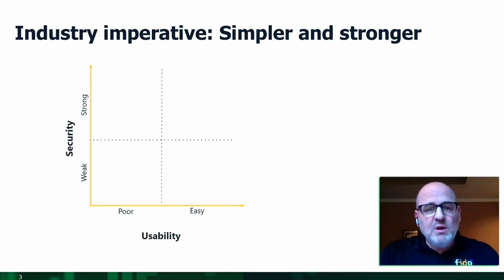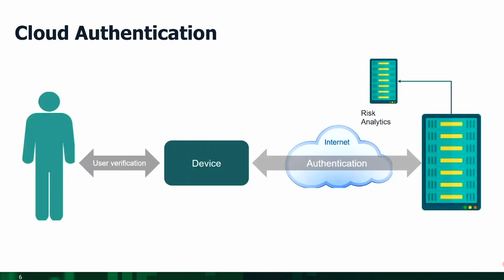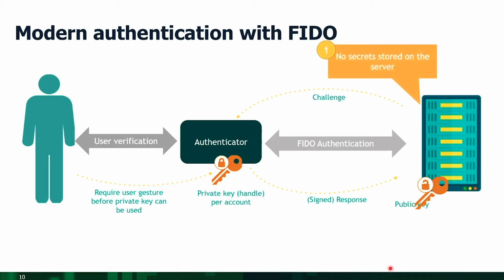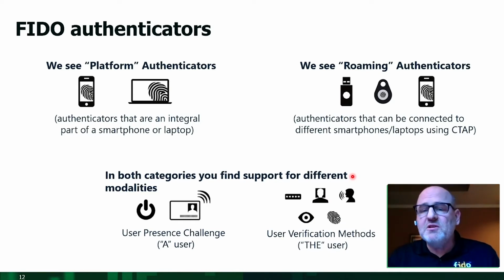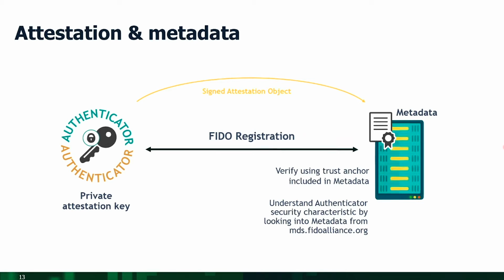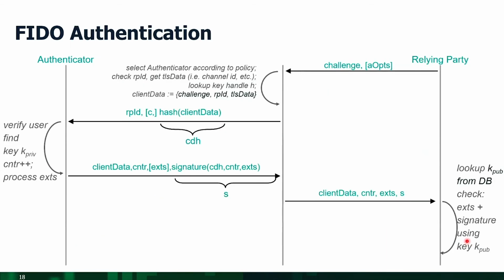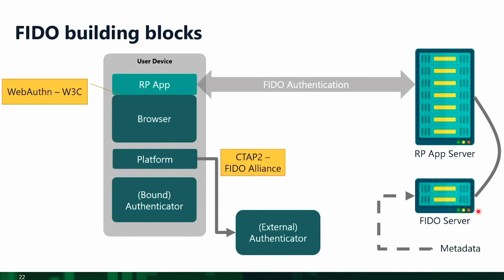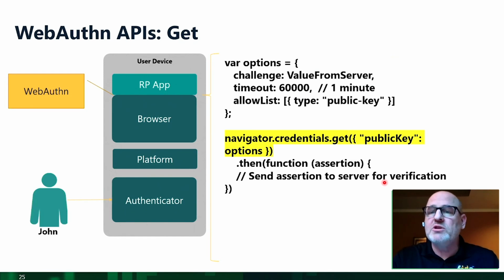Authenticate2020 Presentation: Lunch and Learn: FIDO 101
Speakers: David Turner, FIDO Alliance and Dr. Rolf Lindemann, Nok Nok

New to FIDO Authentication or just need a refresher? Attend this lunch & learn session to get up to speed on FIDO's approach to strong user authentication - including details on how to consider and implement FIDO's open specifications.